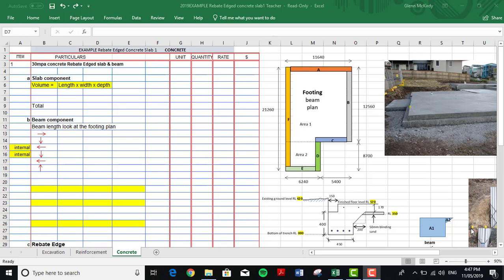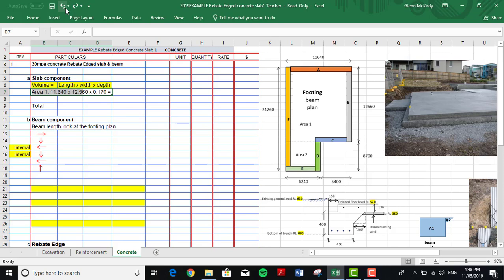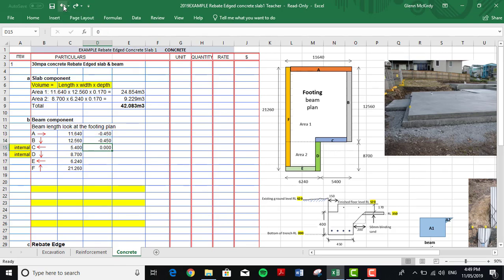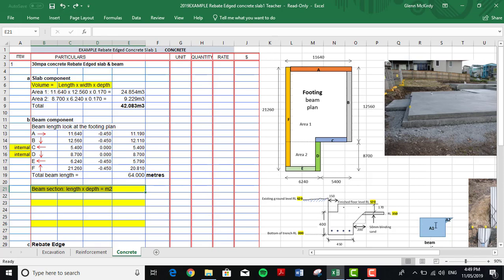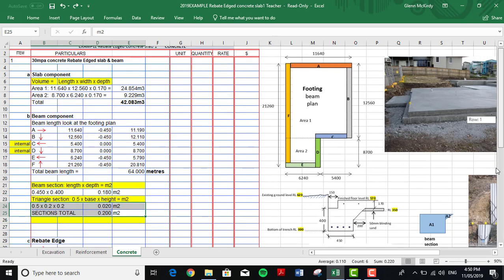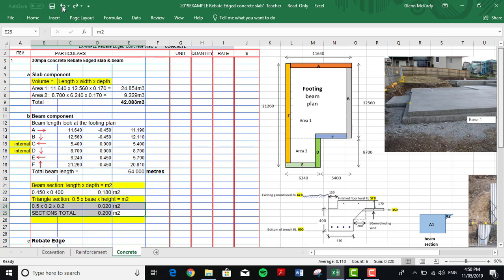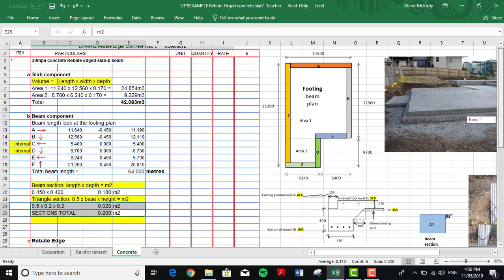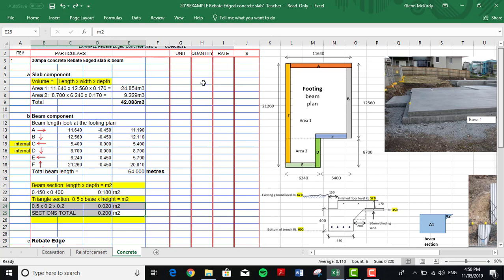2019 EXAMPLE Rebate Edged Concrete Slab - Concrete